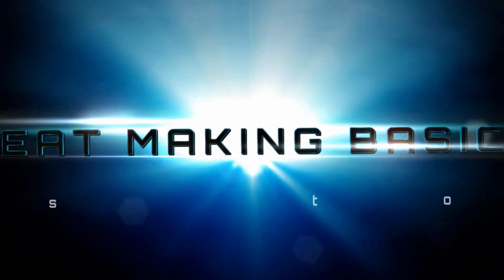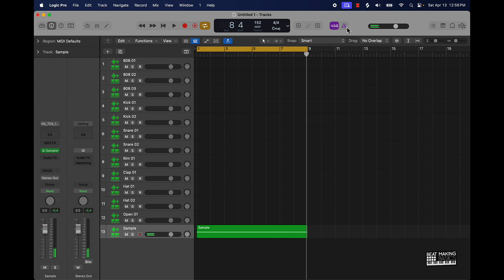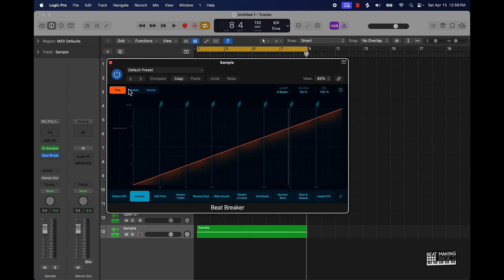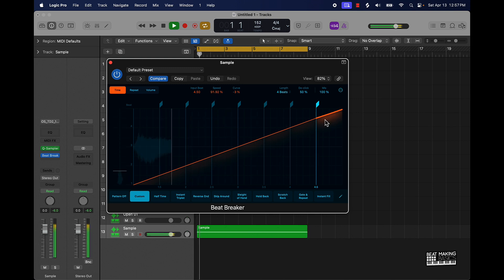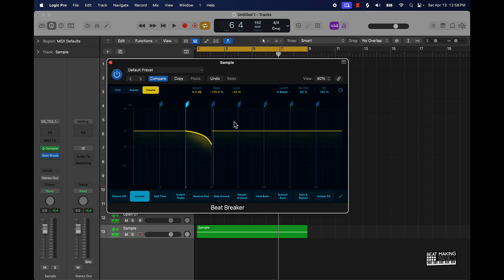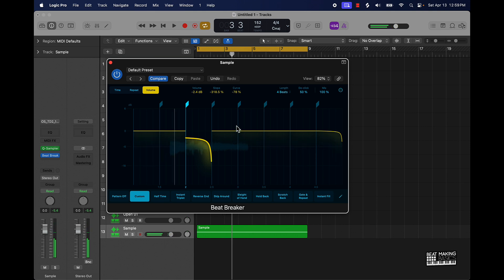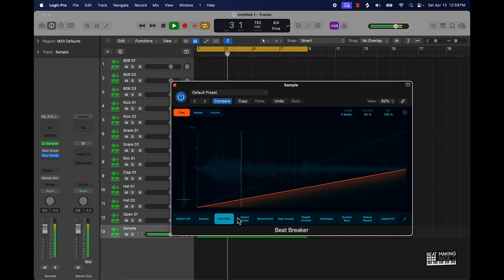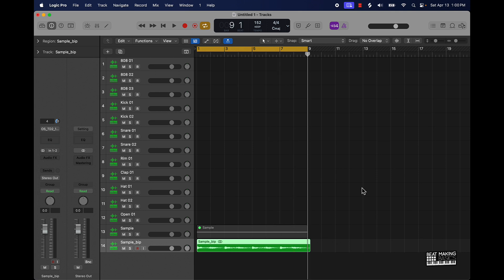A Simple Plugin To Flip Samples & Melody In Logic Pro 10 8